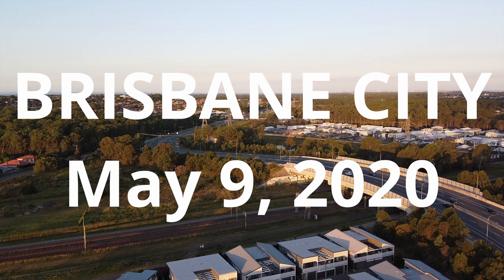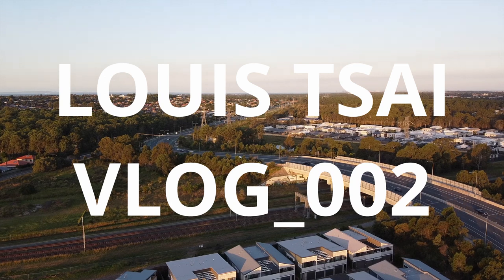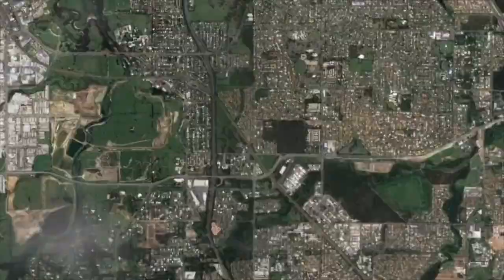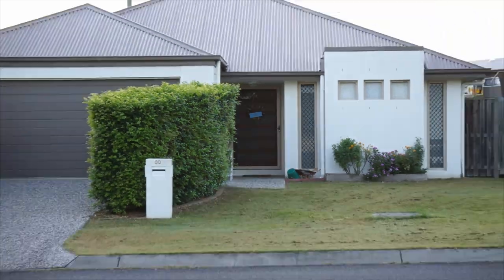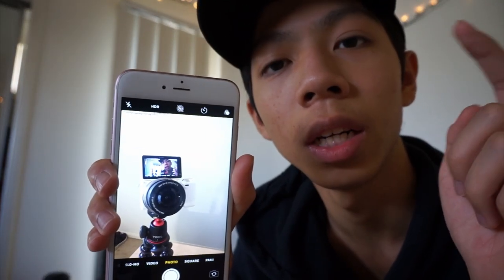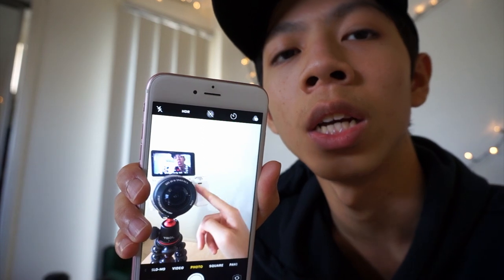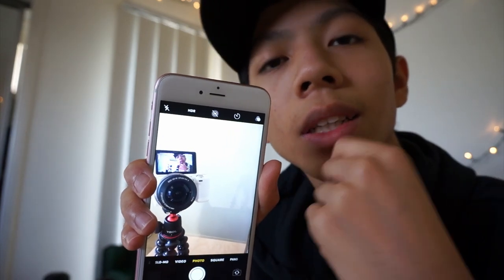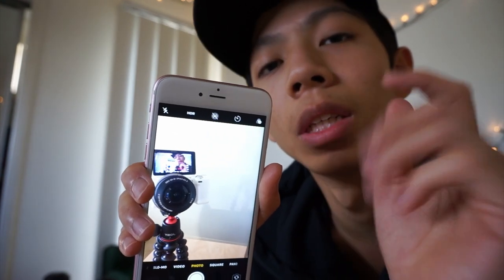How To Use Simple Gears To Vlog by Louis Tsai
Camera Gears:
- Sony NEX-5T

- HeroFiber 50" Light Weight Aluminum Photo/Video Tripod & Carrying Case

- Joby GorillaPod 3K PRO

- DJI Osmo Action

Drone Gears:
- DJI Mavic Mini